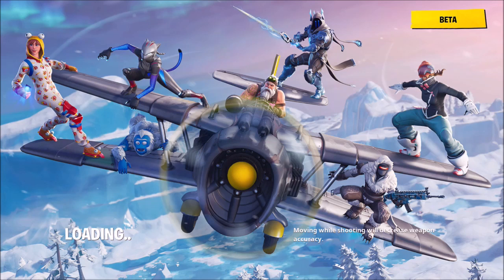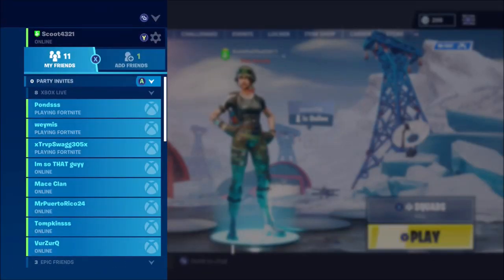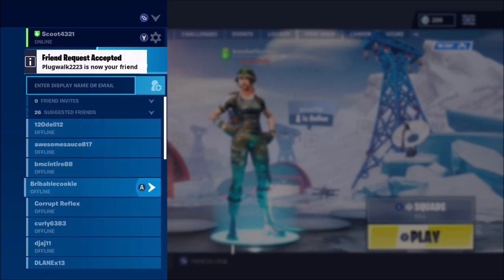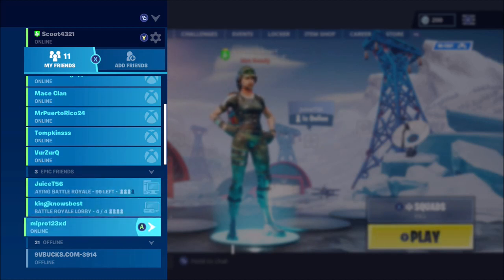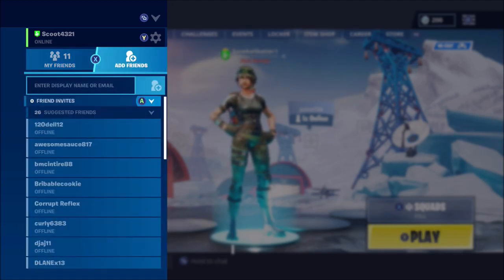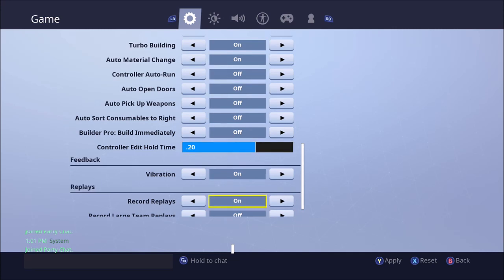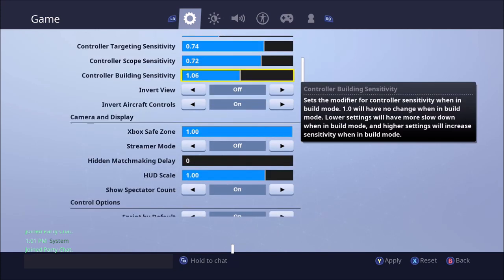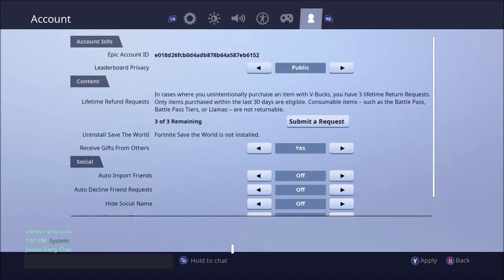FORTNITE- HOW TO PLAY CROSS PLATFORM XBOX ONE AND PS4 (FORTNITE SEASON 7 CROSS PLATFORM GUIDE)